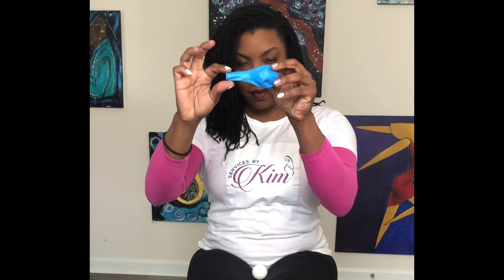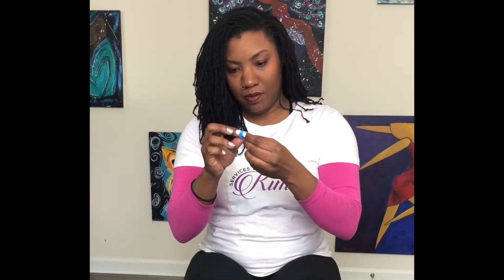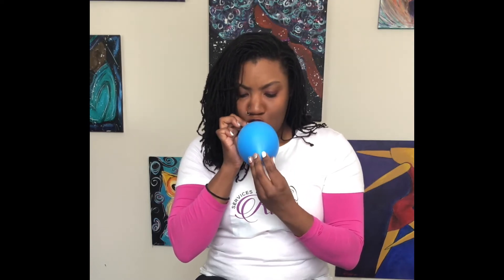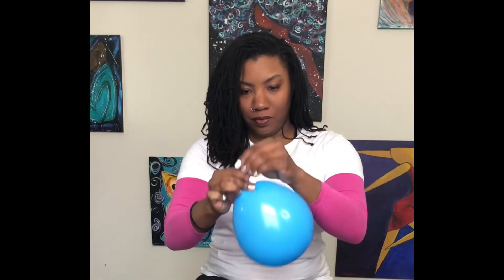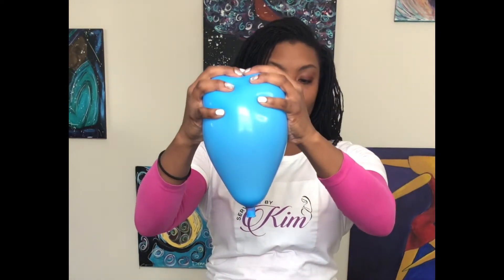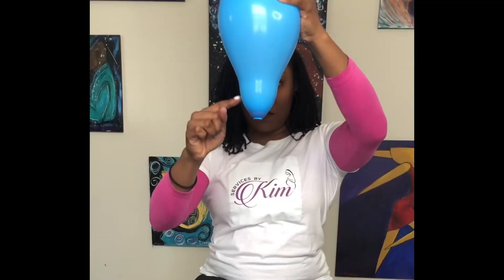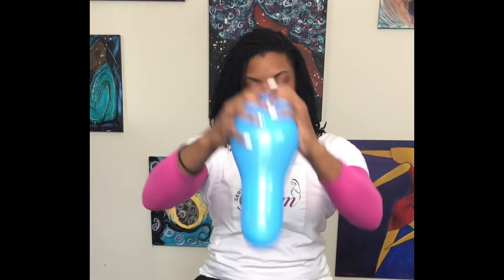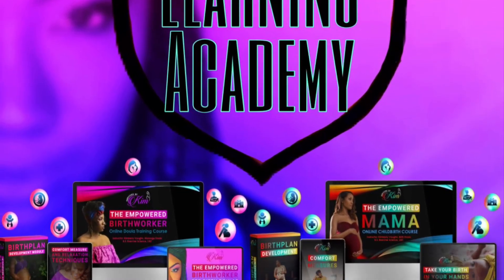Uterine Contraction Demonstration | Massage Doula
When you are being hit with words like “dilation” and “effacement”, it can be very confusing. This video shows a demonstration of what all is happening as your uterus contracts. SERVICESBYKIM goes through the anatomy and physiology of uterine contractions.

Time Stamp
0:00 Intro
0:37 Anatomy
1:47 Braxton Hicks Demo
1:56 Real Uterine Contraction
2:04 Effacement & Dilation
2:30 Full Dilation